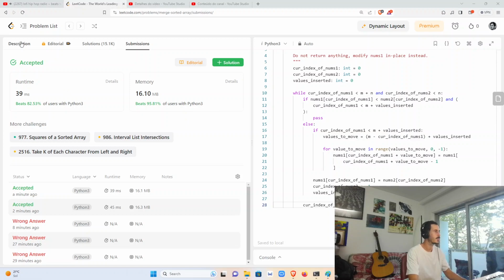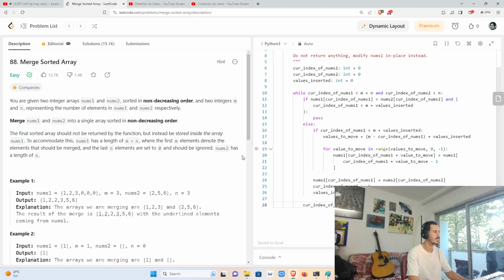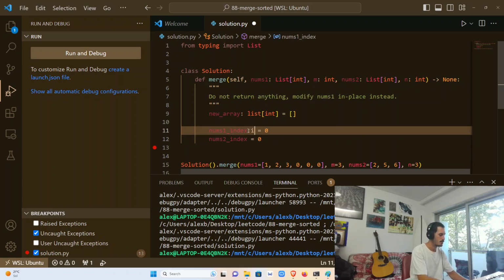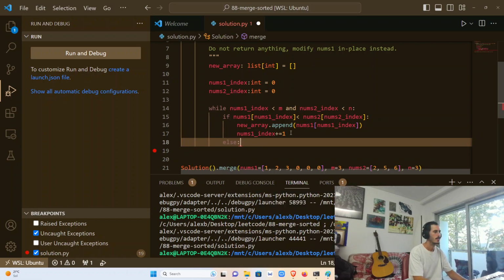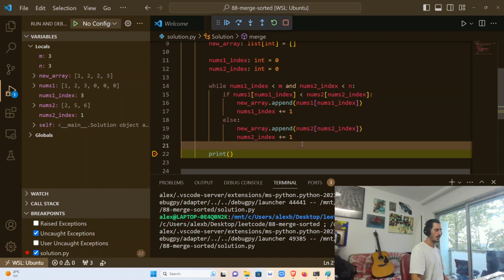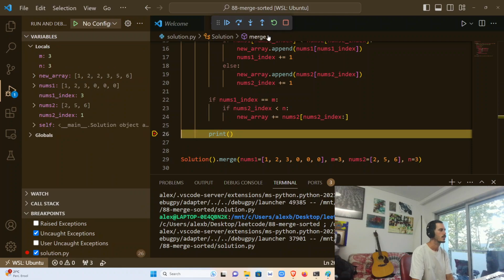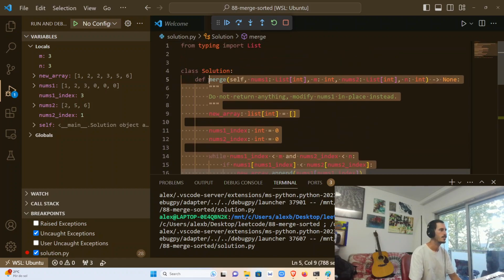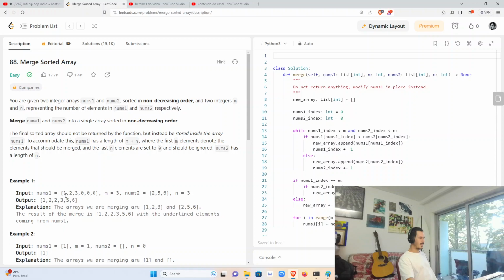💻Solving All LeetCode Problems with PYTHON 🐍 - 88 Merge Sorted Array